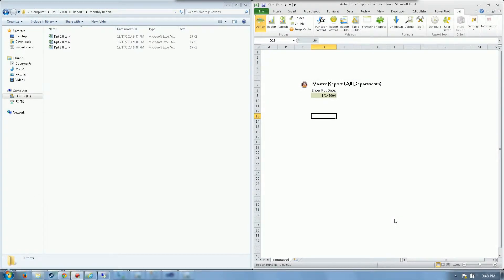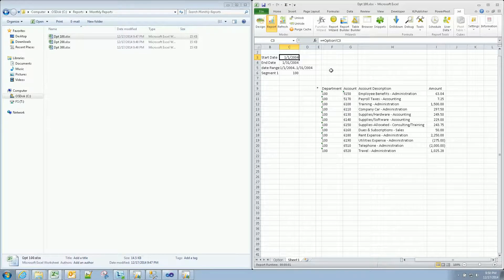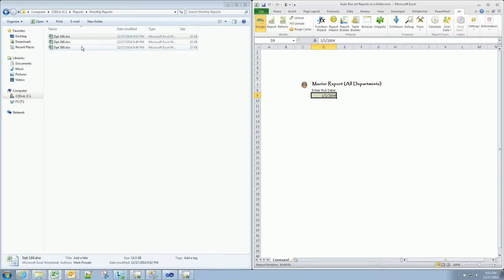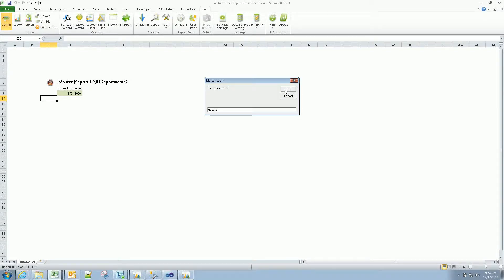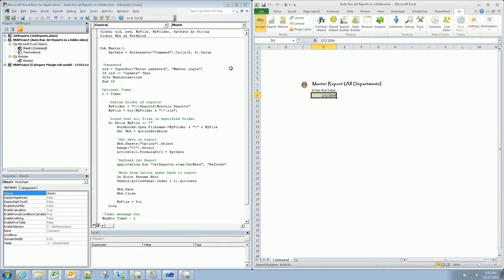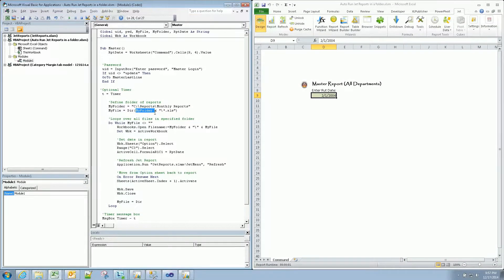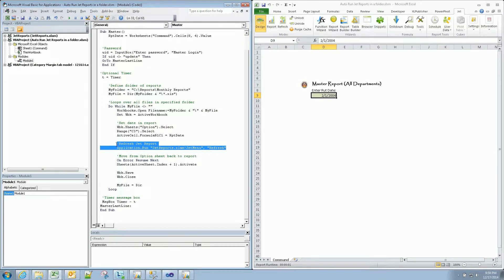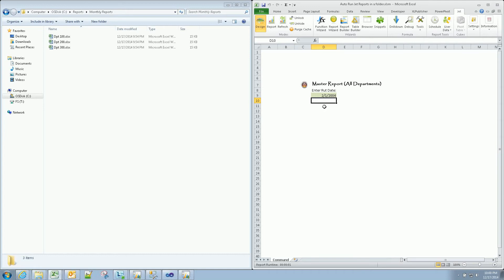Jet Report Automation: VBA macro to push value to all files in a folder and refresh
This demonstration deals specifically with the automation of updating and running Jet Reports by pushing a date parameter to each Excel workbook before refreshing the report(Jet Reports is an add-on reporting tool for Excel).  However, there is only one line of code specific to Jet Reports.  This macro can be used for any number of projects where the following is required:

Passing defined value to any number of files in a folder (in this case we are passing a run date parameter).  Any process that is extremely repetative, time consuming, and follows a very defined process can adapt this code to their need.